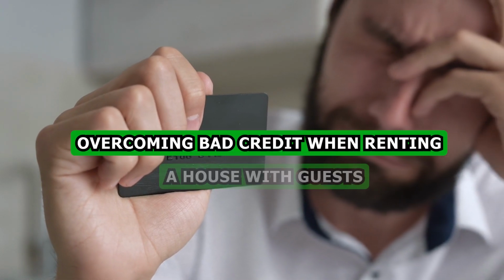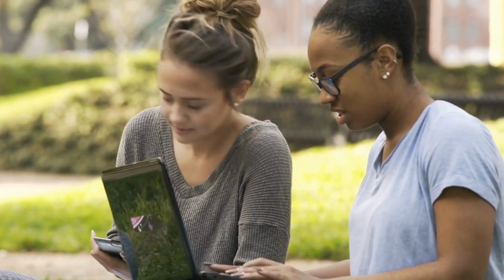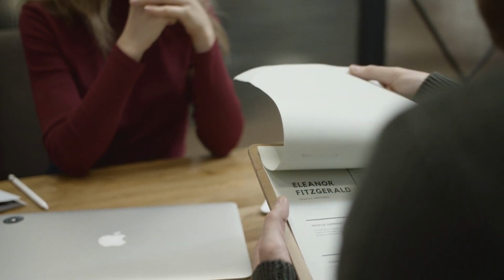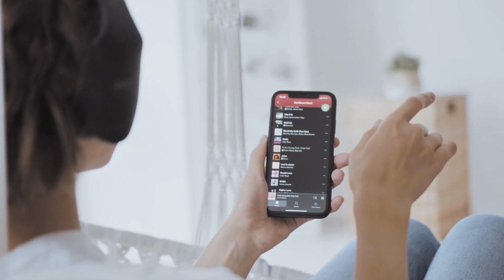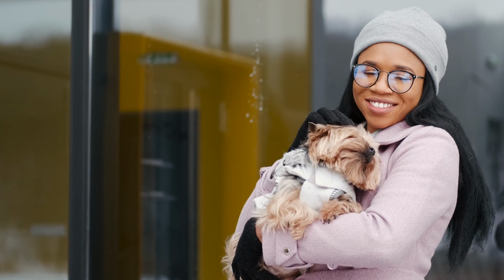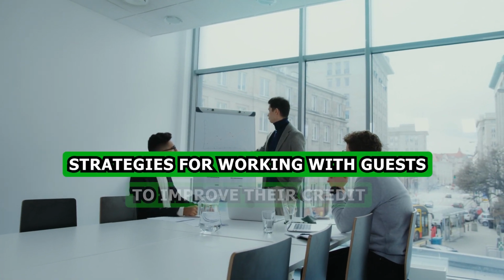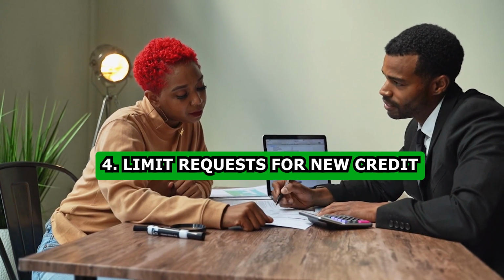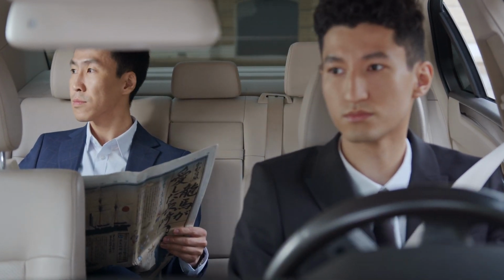Overcoming Bad Credit When Renting a House with Guests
Description: Don't let bad credit scare you away from finding great guests! Watch our guide for tips on navigating this situation like a pro.